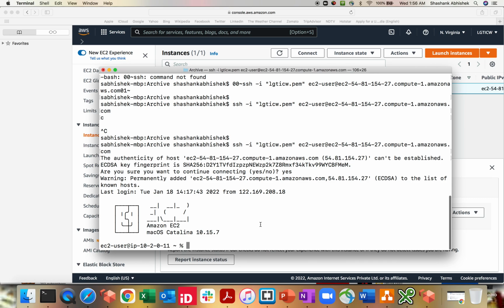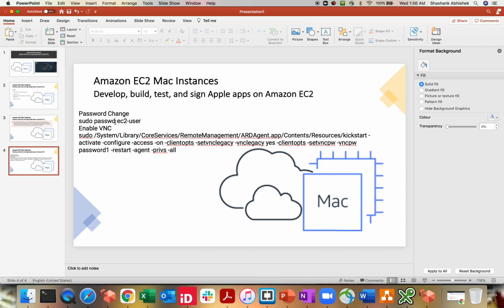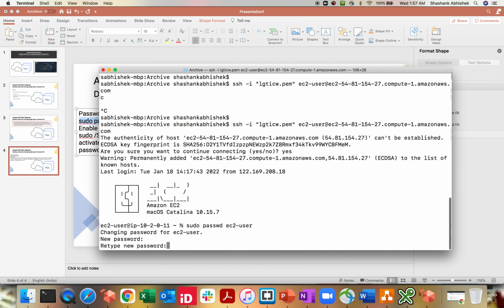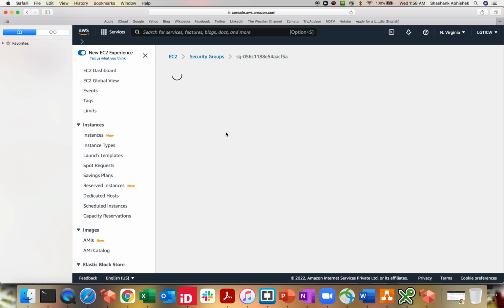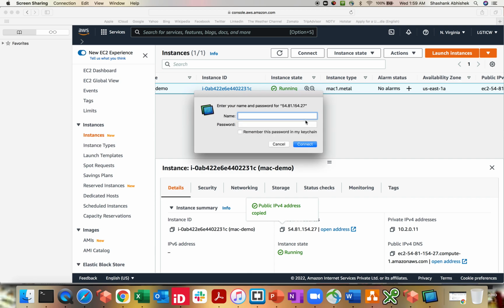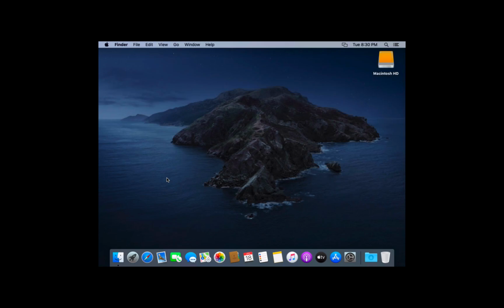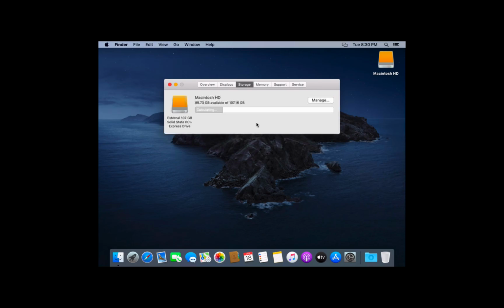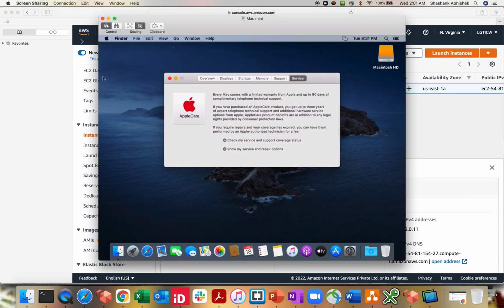AWS EC2 Mac Instances - Part 2 || Demo- Enable MacOS GUI Interface - Connect Via VNC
Video will help us to understand how you can Enable MacOS GUI Interface.

Commands:-
- user password change
       sudo passwd ec2-user
- Enable VNC
       sudo /System/Library/CoreServices/RemoteManagement/ARDAgent.app/Contents/Resources/kickstart -activate -configure -access -on -clientopts -setvnclegacy -vnclegacy yes -clientopts -setvncpw -vncpw password1 -restart -agent -privs -all

Happy Learning !!!